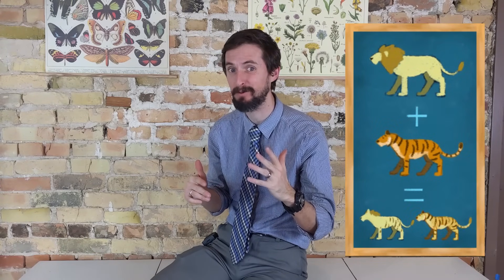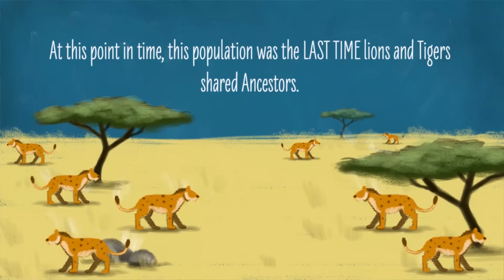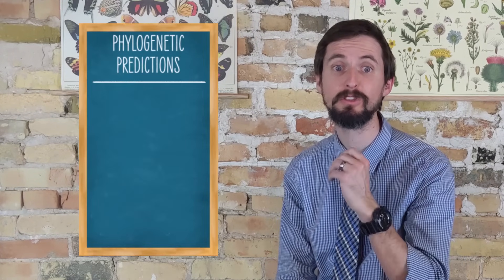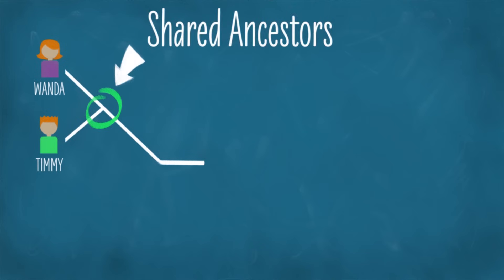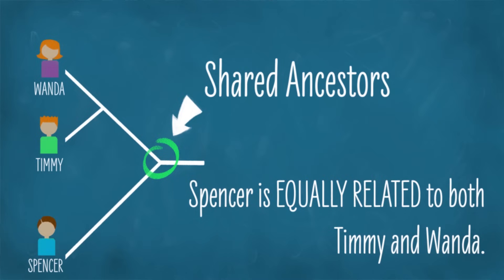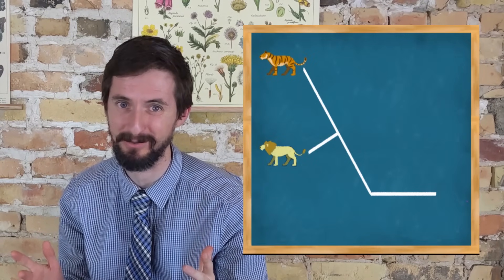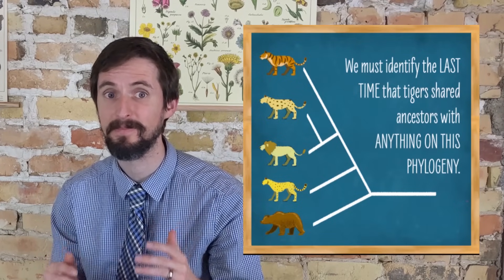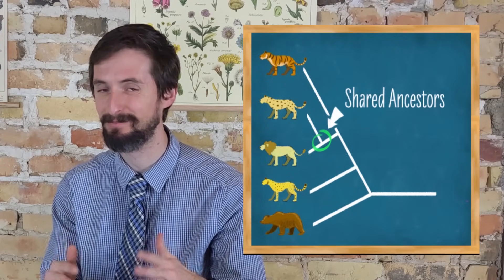Clint Explains Phylogenetics - There are a million wrong ways to read a phylogenetic tree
Phylogenetic trees are extremely informative and valuable models that most people, even graduate students studying phylogenetics, interpret incorrectly. We can do better! Clint walks you through phylogenetic trees and teaches you the only right way to read them.